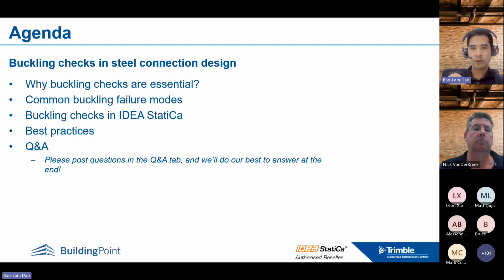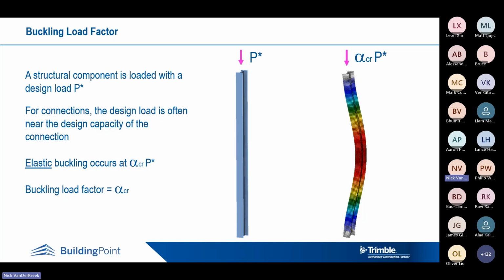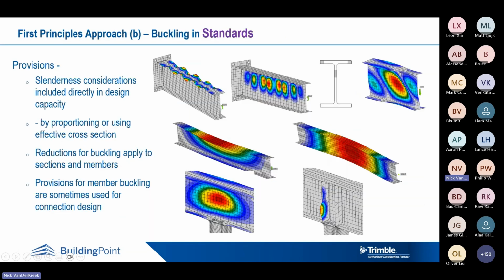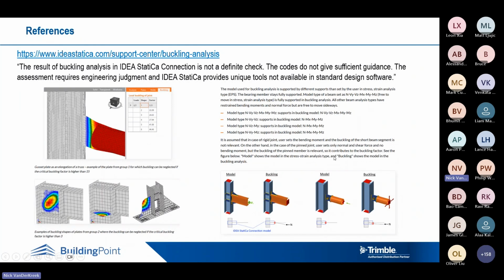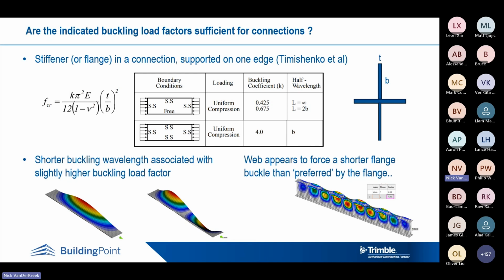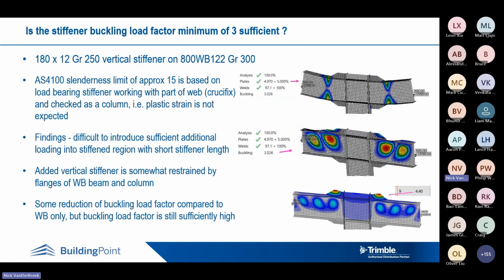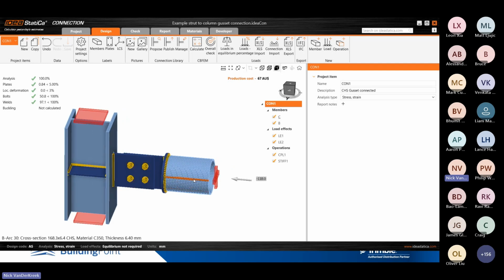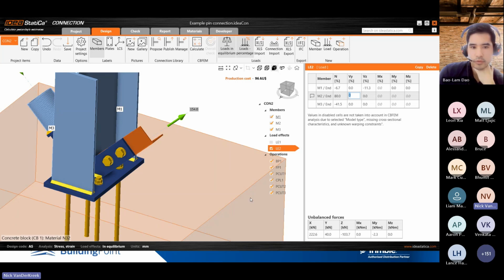Preventing Failure Webinar: The Importance of Buckling Checks in Steel Connections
Hosted by Bao-Lam Dao and Nick van der Kreek with BuildingPoint Australia.

Timestamps
00:00 – Introduction to buckling checks in connections
02:30 – Importance of buckling checks in connections
10:33 – First principles approach (a): Plastic strain
15:32 – First principles approach (b): Buckling
38:37 – Live software demonstration
50:40 – Q&A and conclusion